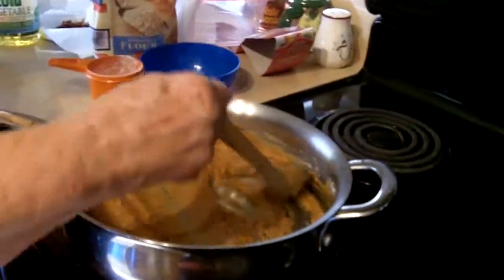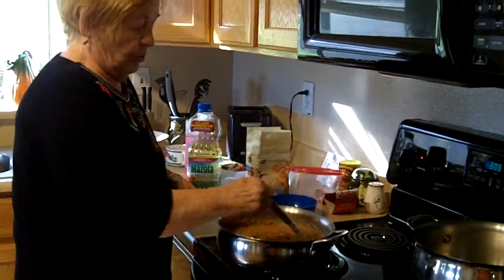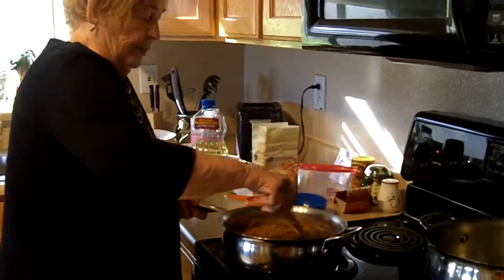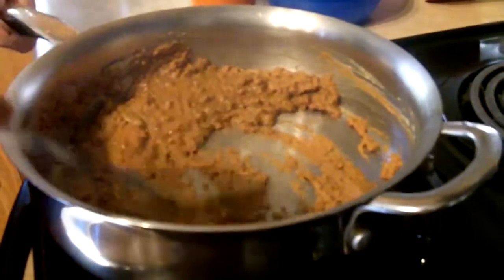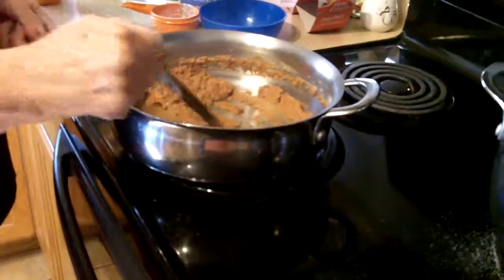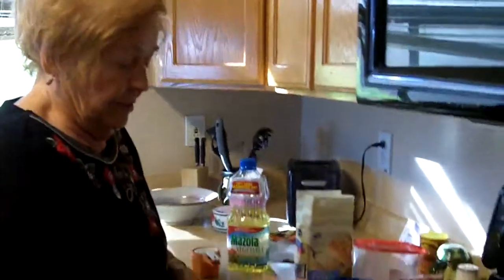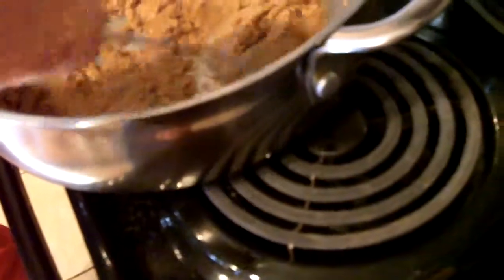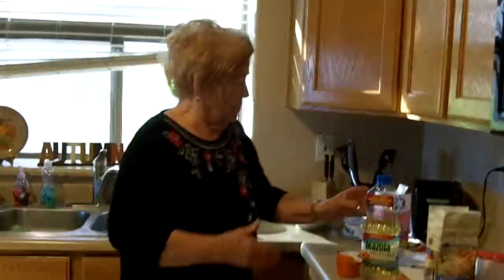MeMes Gumbo Part 2: Finish Rue